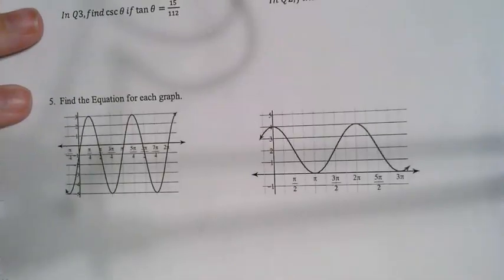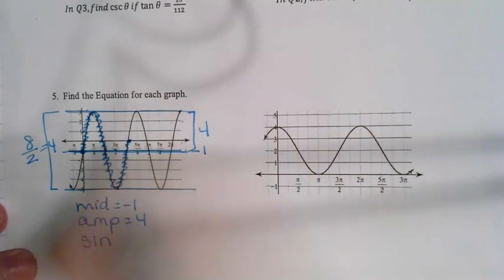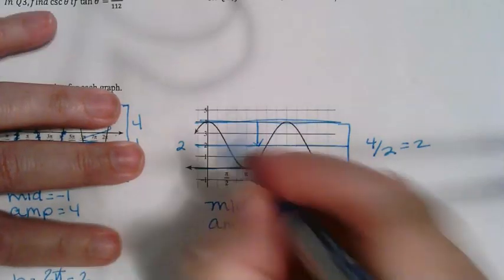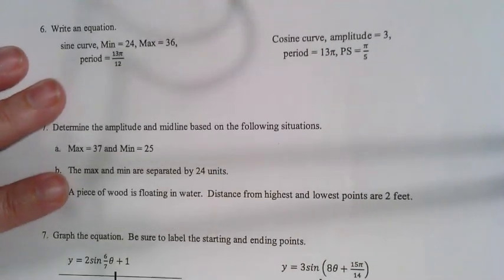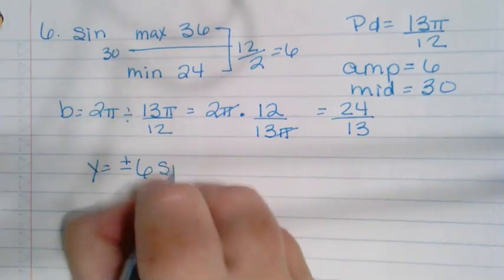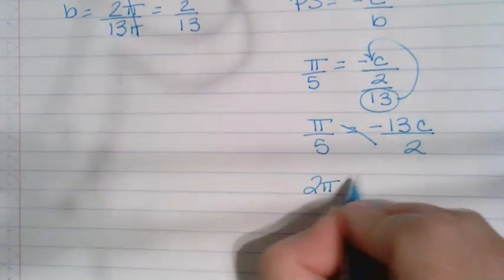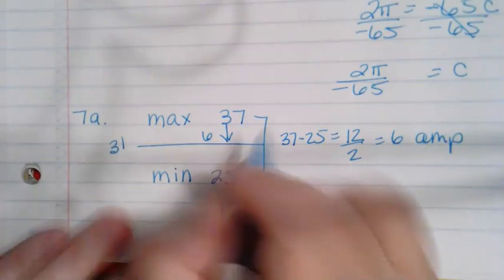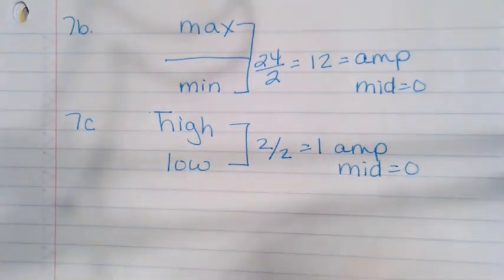Unit 2b Test Review 5 to 7